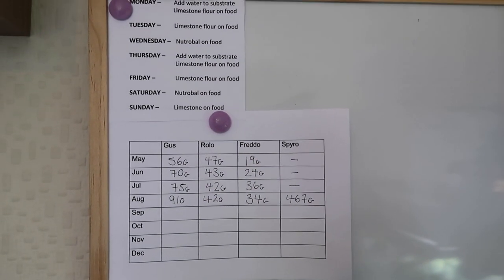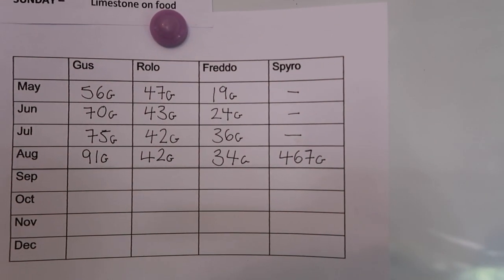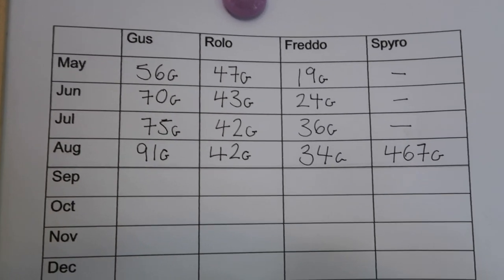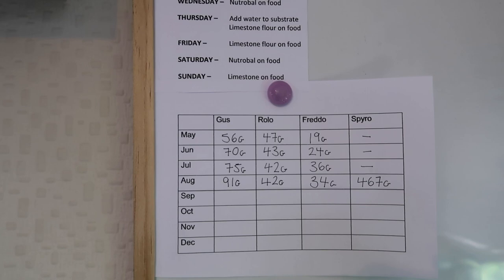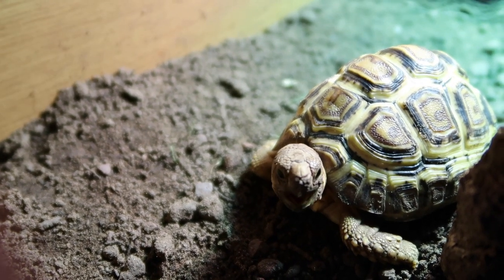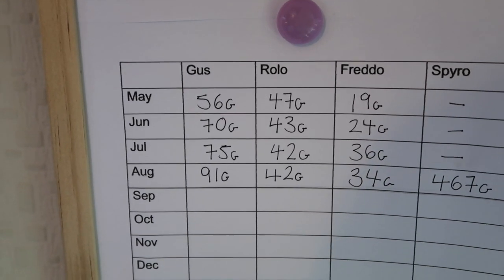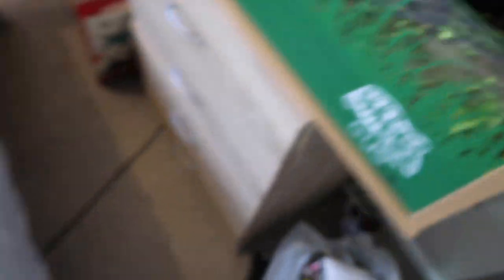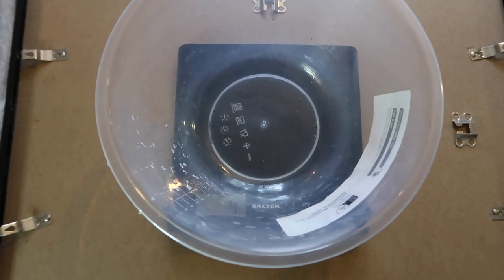The importance of weighing your reptiles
This video is all about weight and the weight of your own pet reptiles and how it’s SOOOO important to understand a this on how it can effect the overall health ! And it’s a key sign to spot If your reptile is unwell ! So I hope this helps you guys out ! Enjoy 😁👍